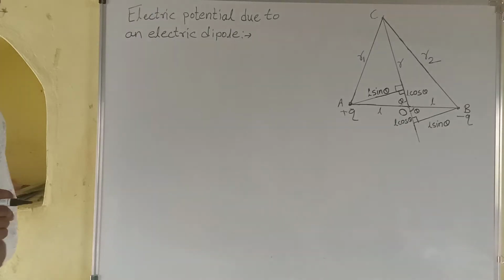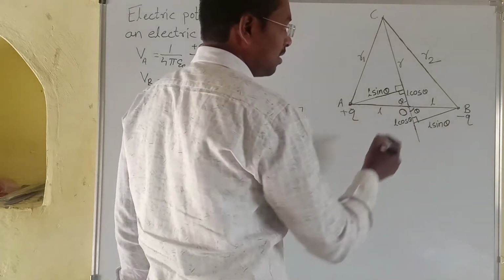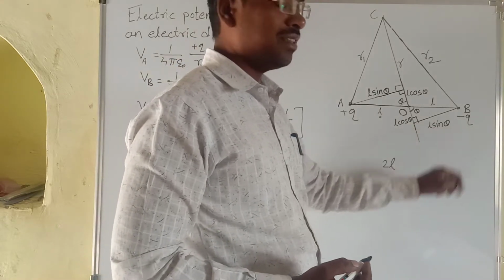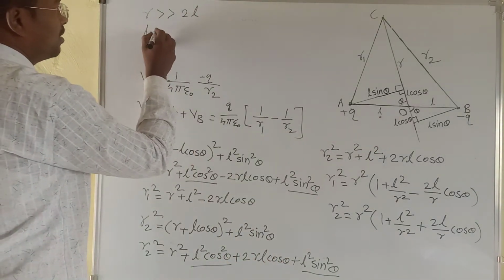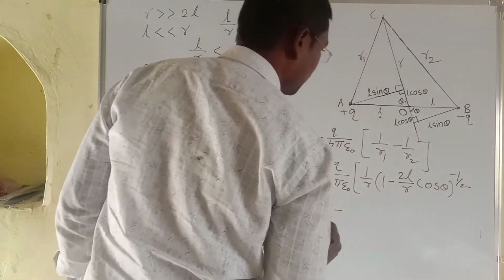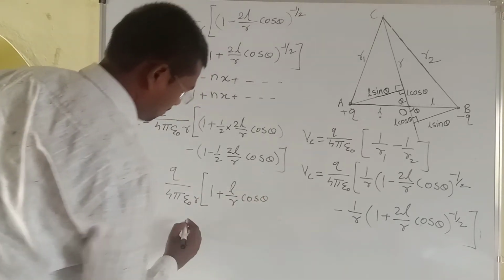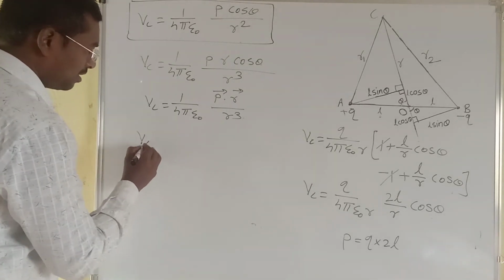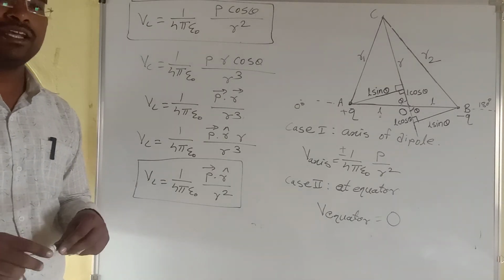Electric potential due to an electric dipole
HSC Maharashtra board PHYSICS